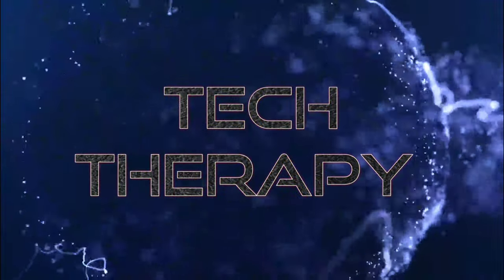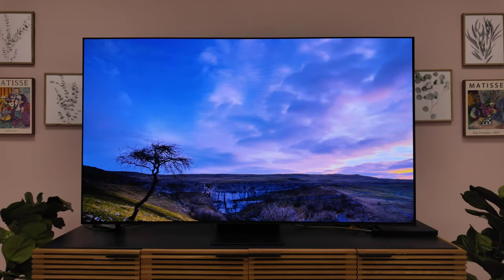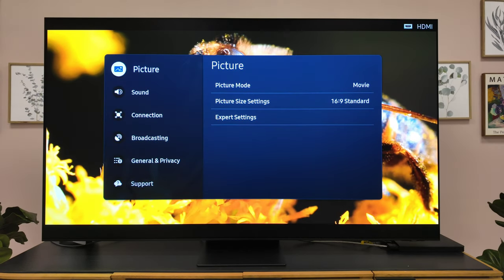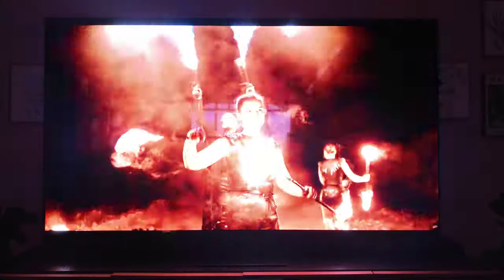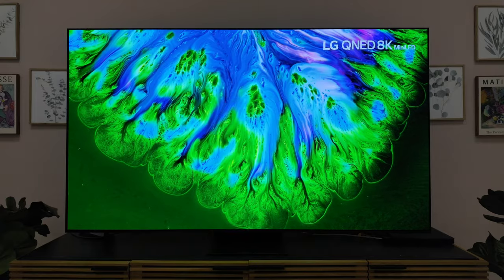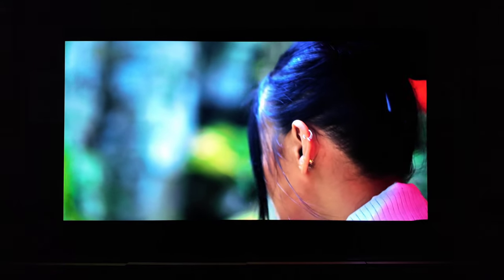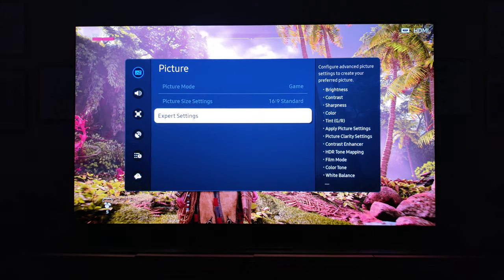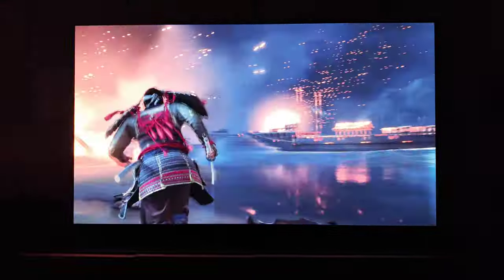S95D Samsung QD-OLED Did the MATTE win me over?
Today, we check out the S95D QD-OLED from Samsung. This is the flagship in their Oled lineup.  With its 3rd generation QD-OLED from Samsung Display, it's brighter and more vibrant than last year. Excellent gaming options, including 144HZ gaming . The new Anti glare coating is absolutely revolutionary for a bright room.

You can purchase the S95D or anything other AV equipment at Value Electronics or call them directly at 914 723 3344 and ask for Robert or Wendy and please mention Brian at BRIAN'S TECH THERAPY.

Special thanks to the Amazing Jennifer Gala and her second channel HDR SUPER CHANNEL for all her amazing content seen in this video.